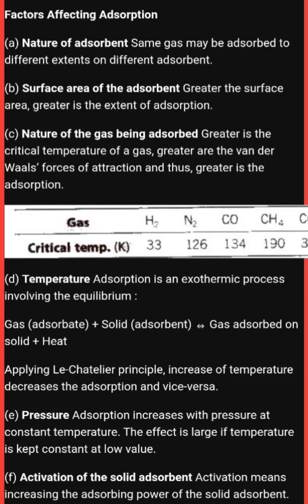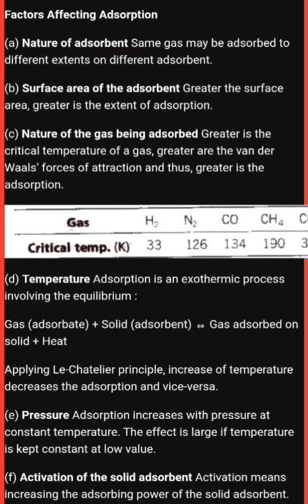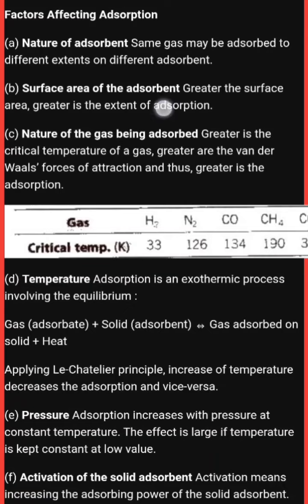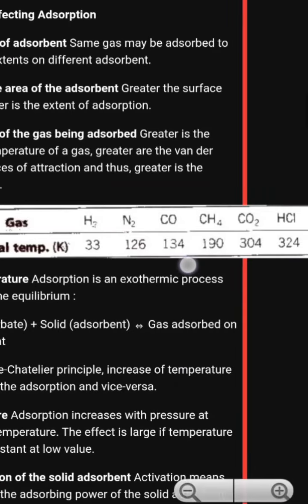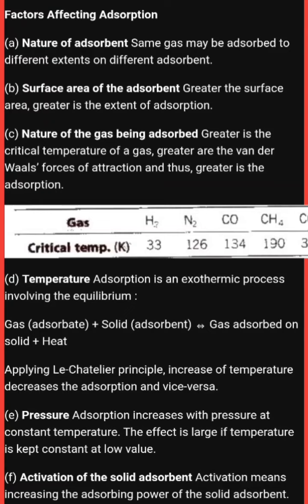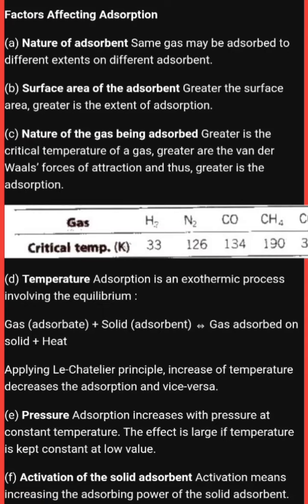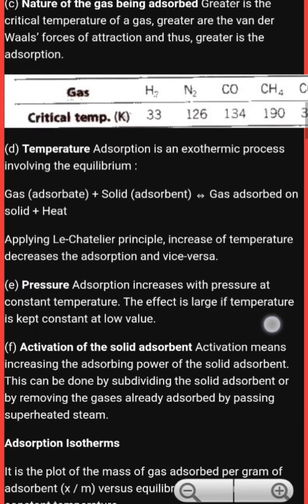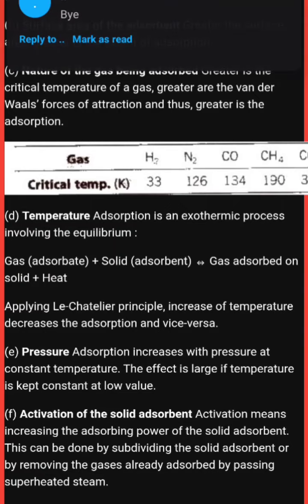SURFACE CHEMISTRY PART -2 CLASS 12 CHEMISTRY FACTORS AFFECTING ADSORPTION BY MANISHA TOMAR